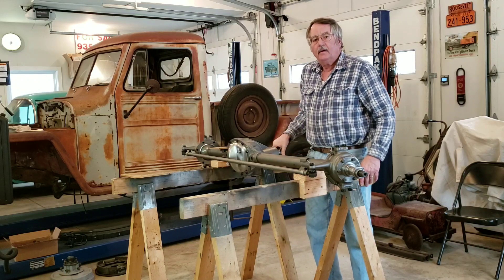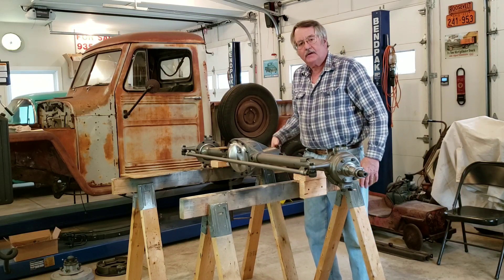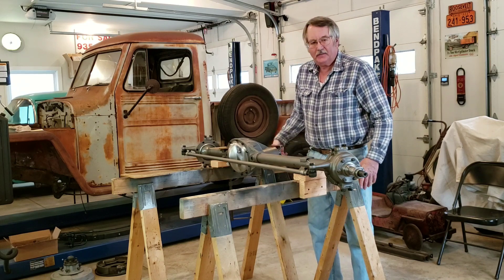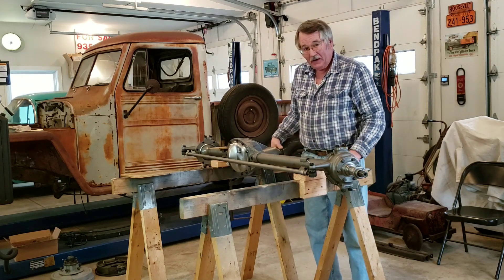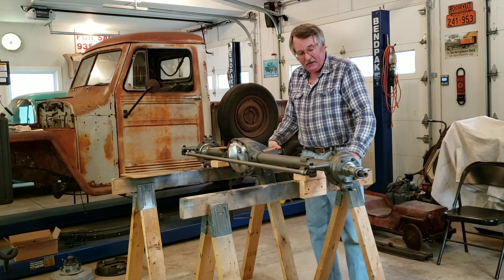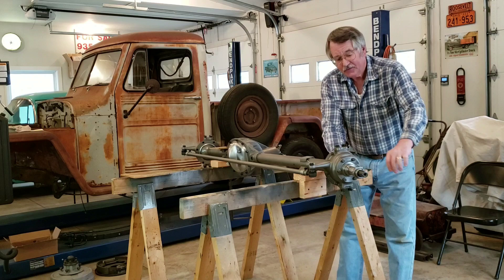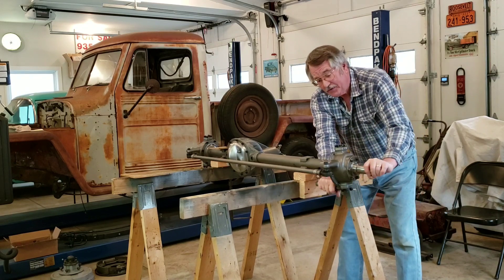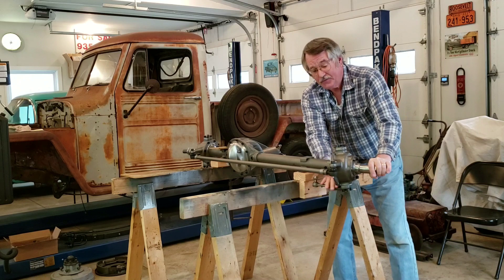Message from Vintage Don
1948 Willys front axle rebuild done